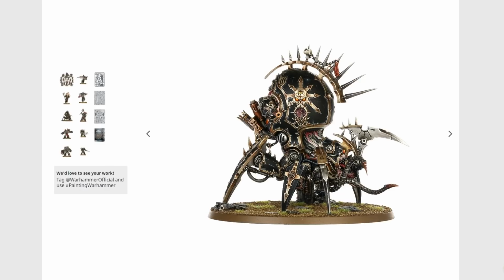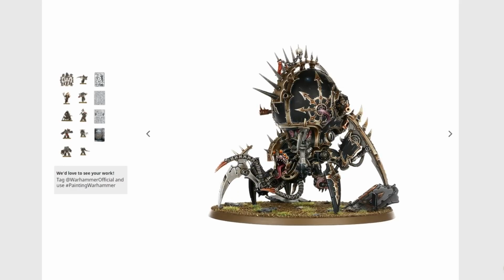The Defiler needs a makeover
I used to love the Defiler. Now? Not so much. It is getting on a bit.